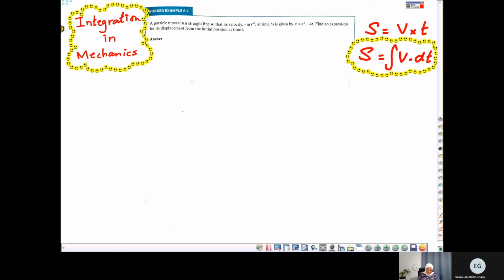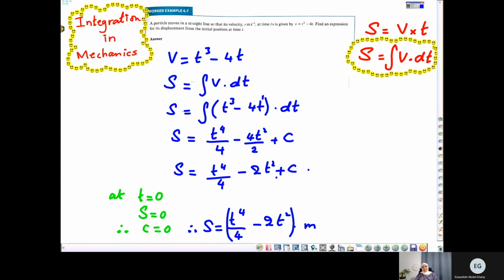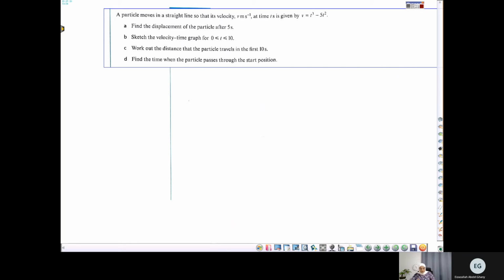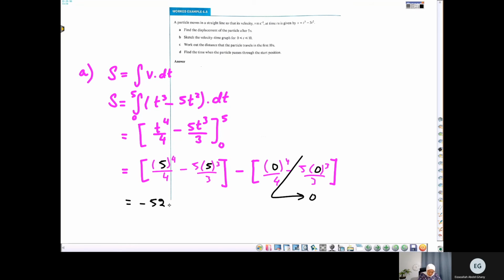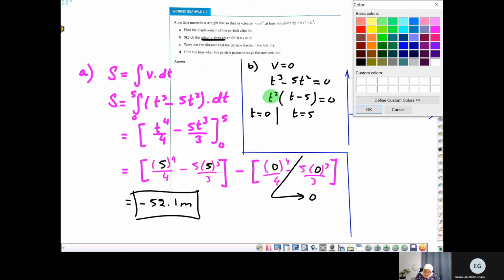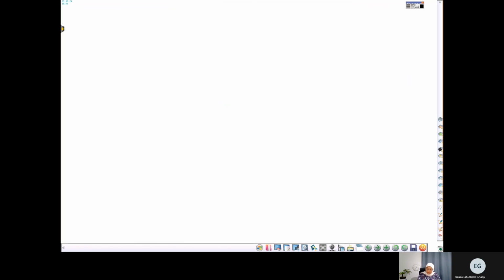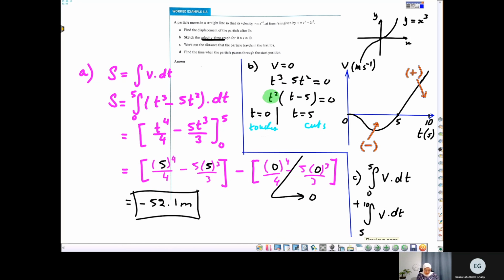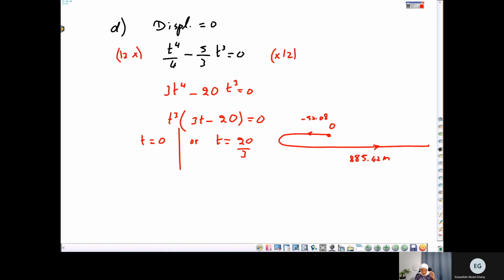31- INTEGRATION in MECHANICS (Part 1)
In this video i explained integrating VELOCITY with respect to time , to find DISPLACEMENT . This lesson is suitable for AS & Alevel Maths students , grades 11 , 12 & 13.